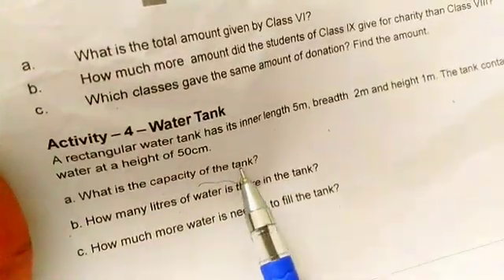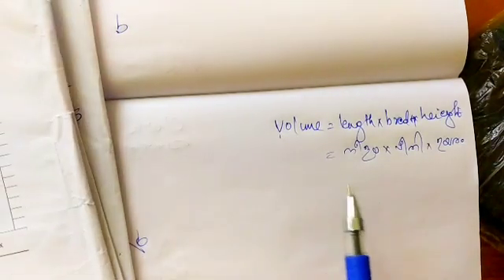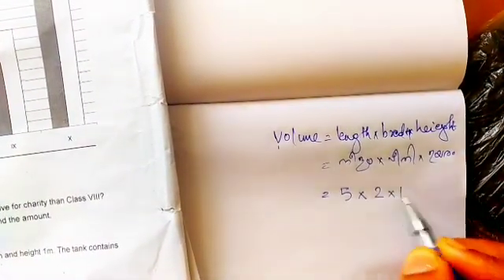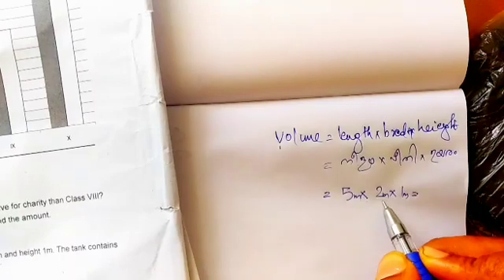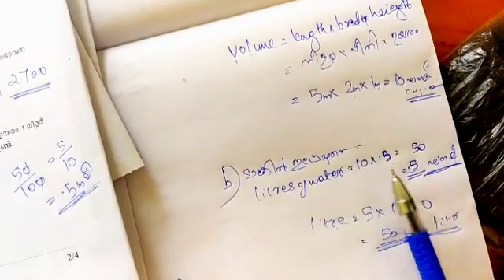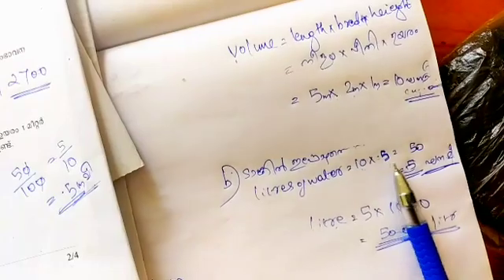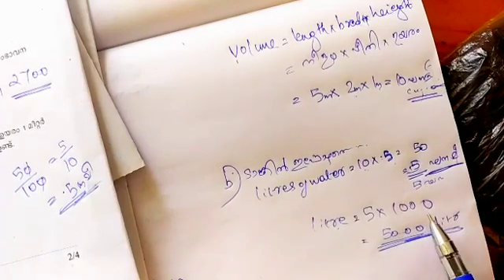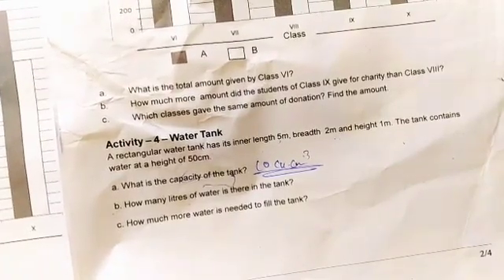Annual exam questions Kerala syllabus maths annualexamination2022 vaarshikapareeksha#annual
Annual exam questions Kerala syllabus maths annualexamination2022 vaarshikapareeksha